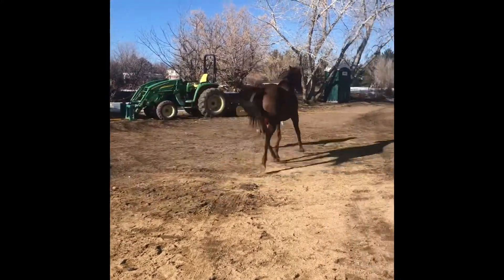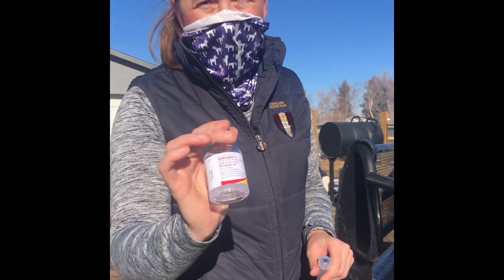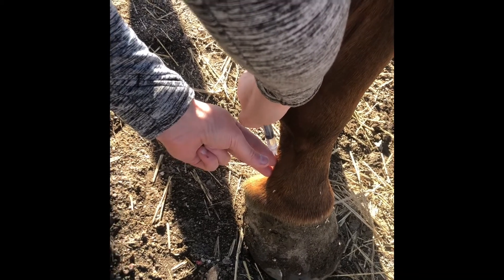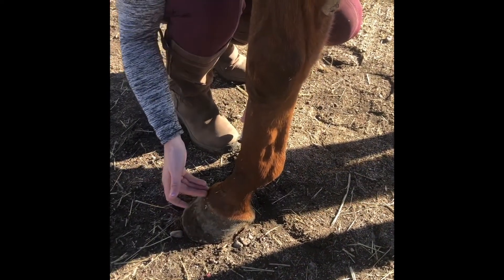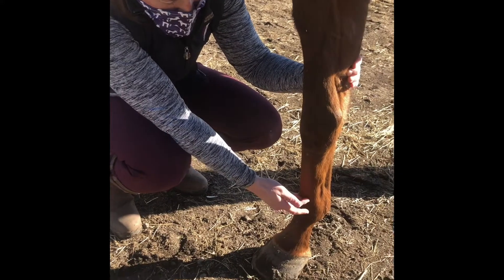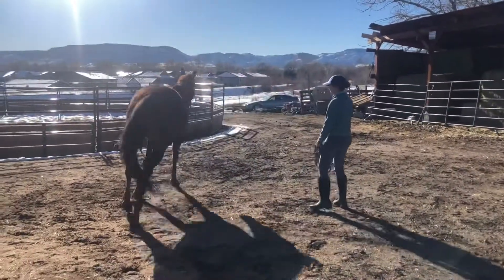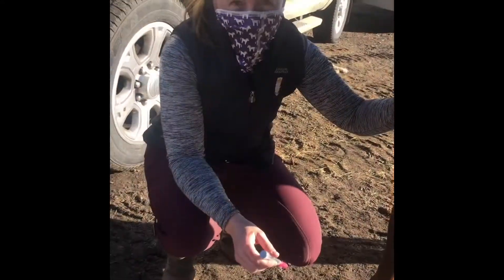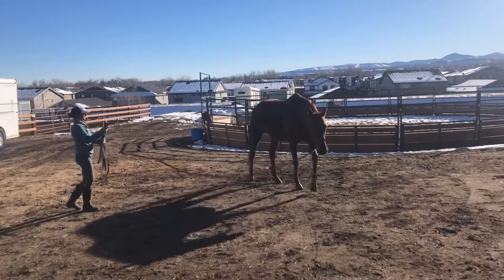Blocking a horse to determine site of lameness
Dr. Margot Daily does a lameness exam and nerve blocks to isolate lameness